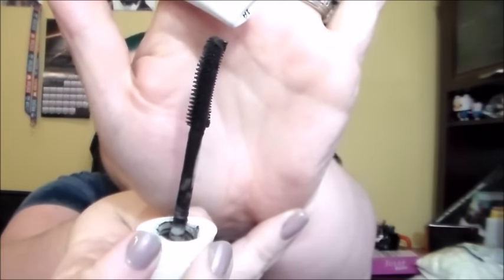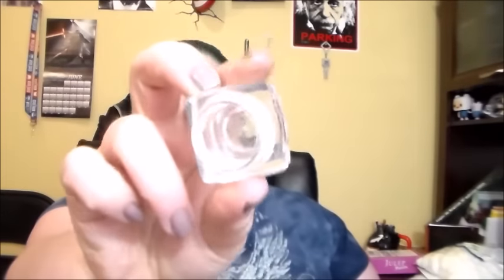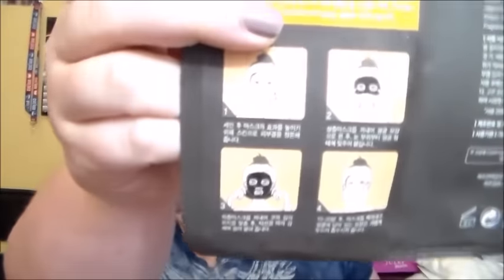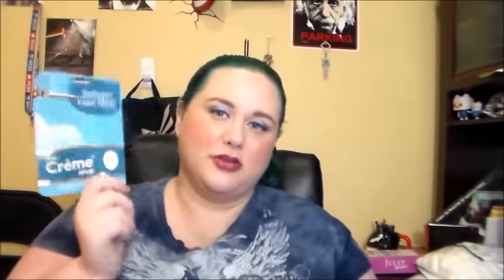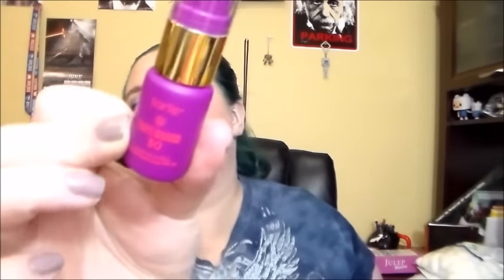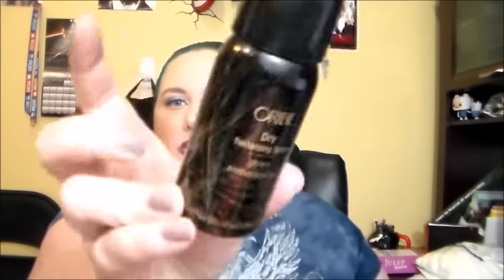July 2016 Beauty Empties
Company I Mentioned (They''re linked website in their profile now works on a computer, too!)

What I'm Wearing:

Eyes - Maybelline Color Tattoo "Shimmering Sea"
Blue Eyebrow Shade from Wet n Wild "Blue Had Me at Hello" Palette on Lid
Lorac Pro 1 "Mauve" in Crease and "Slate" in Outer V
Stila Smudge Stick "Stingray" on Upper Lashline
Jordana Cosmetics Cat Eye Liner "Twilight" Above Stingray

Lips - ModelCo Illusion Lip Liner
Revlon Lip Butter "Sugarplum"
Mirenesse Lip Gloss "Disco Diva"